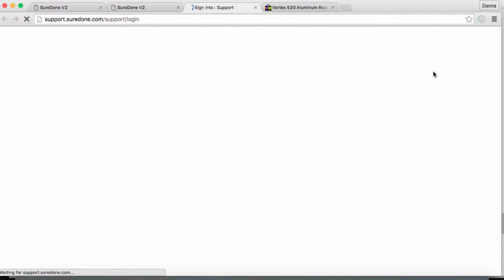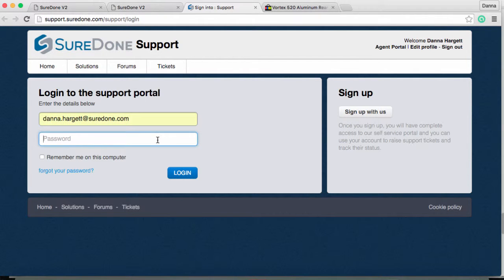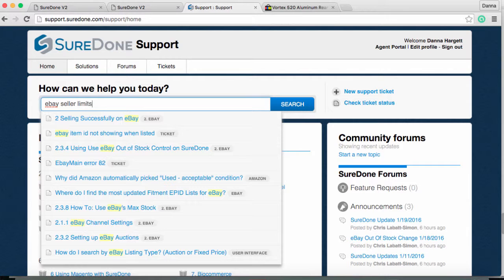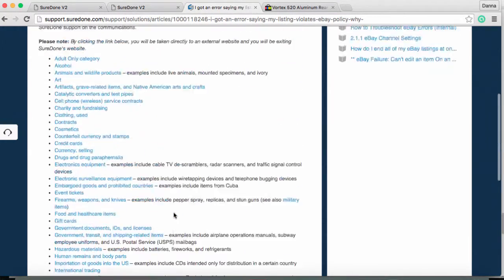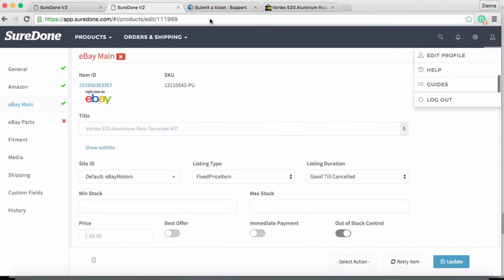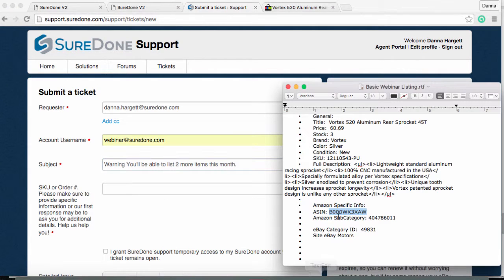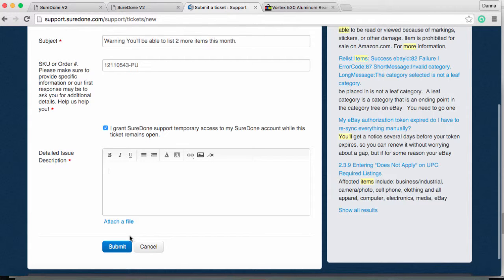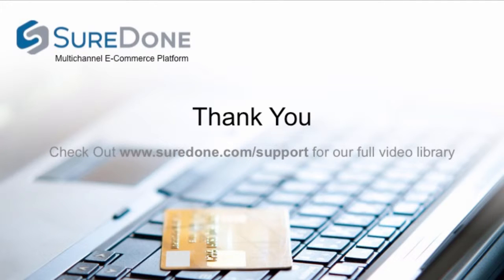SureDone Basic Training (5 of 5): How to Get Help in SureDone